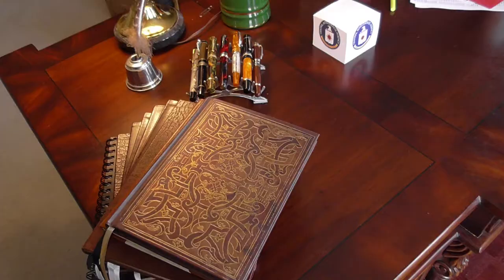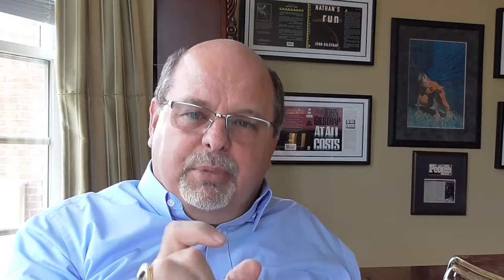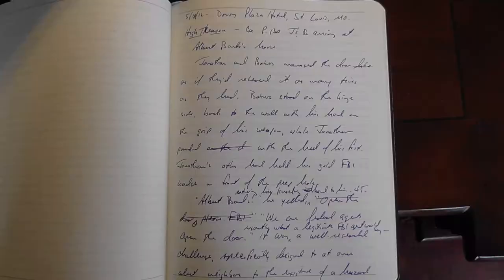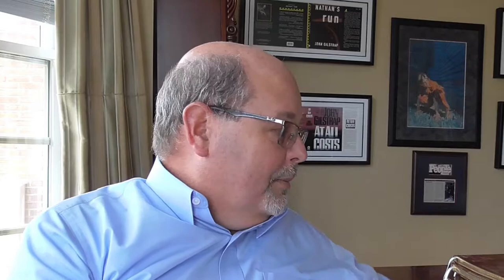Writers Block Journal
An island paradise held hostage. A band of dangerous killers unleashed. A sinister plot that could push the superpowers to the brink of war. The perfect formula for explosive suspense in John Gilstrap’s electrifying new Jonathan Grave thriller . . .
For Jonathan Grave and Gail Bonneville, the Crystal Sands Resort is the perfect getaway—until gunshots shatter the night. Wealthy guests are yanked out of their sleep, herded like animals, forced to submit to their captors’ demands. But Jonathan and Gail are no ordinary vacationers. The assassins who invade their bungalow receive a deadly surprise. And two determined, skilled operatives escape into the jungle.

Jonathan and Gail are not the only free agents on the island. Cut off from his usual tactical team, with a pair of unlikely allies he can’t fully trust, Grave’s only hope of reliable back-up is his partner Boxers, who’s hundreds of miles—and hours—away. It won’t be long before the invaders turn this tropical paradise into the powderkeg that will set off global chaos. Grave may be without weapons, but he’s never without resources. Bold action is the only solution. Like the scorpion, Grave must strike fast and hard . . .

Praise For John Gilstrap and the Jonathan Grave thrillers

“Rocket-paced suspense.”—Jeffery Deaver “Will leave you breathless.”—Harlan Coben

“Powerful and explosive . . . If you like Vince Flynn and Brad Thor, you’ll love John Gilstrap.” —Gayle Lynds

“When you pick up a Gilstrap novel, one thing is always true—you are going to be entertained at a high rate of speed.” —Suspense Magazine

“Addictively readable . . . a rollercoaster ride of adrenaline-inducing plot twists…riveting and highly satisfying.”—Publishers Weekly (starred review)

“Any John Gilstrap novel packs the punch of a rocket-propelled grenade—on steroids.” —BookReporter.com

“Not-to-be-missed.”—Rocky Mountain News

“Gilstrap pushes every thriller button.” —San Francisco Chronicle